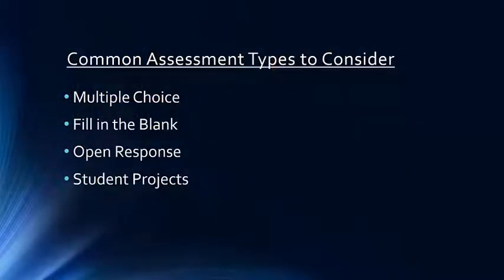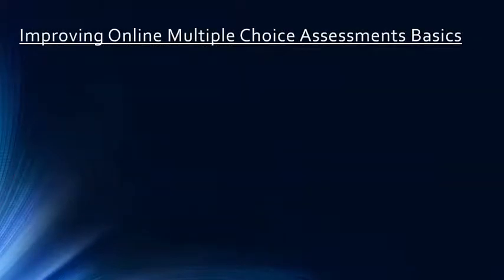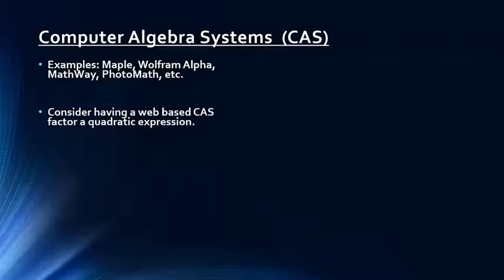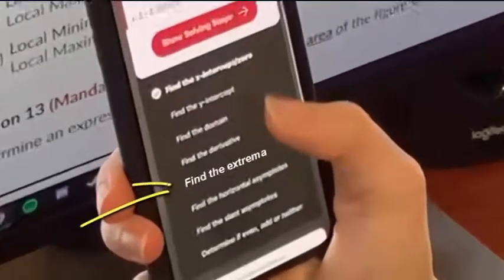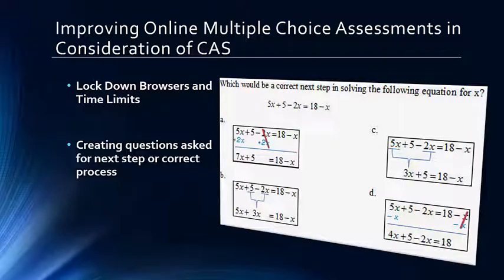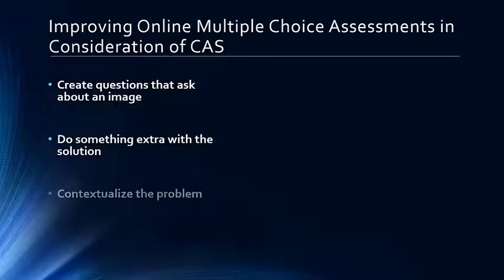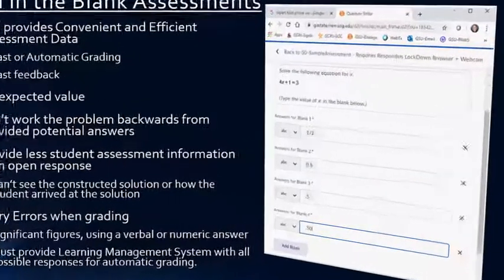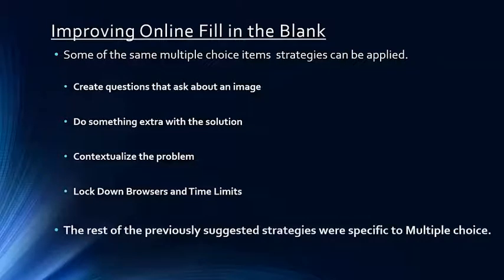TT: How Do I Create Online Assessments With Integrity Part 1 of 2